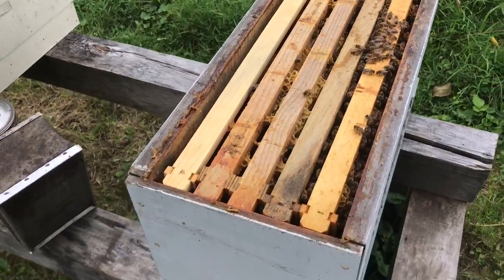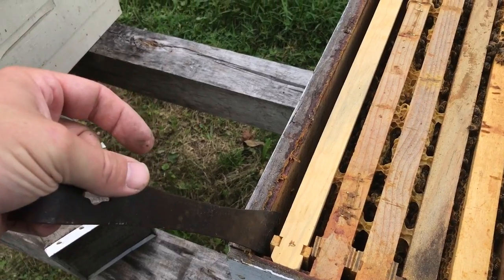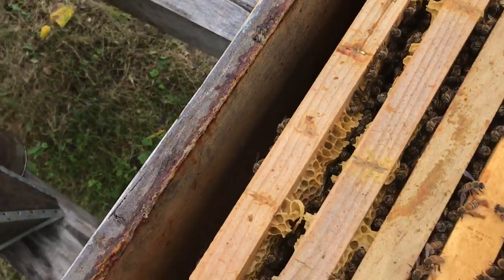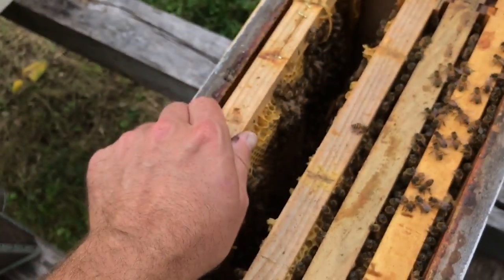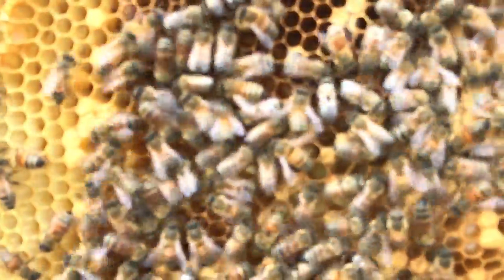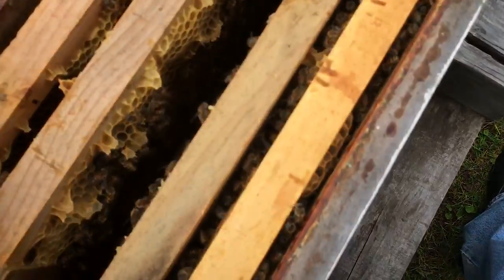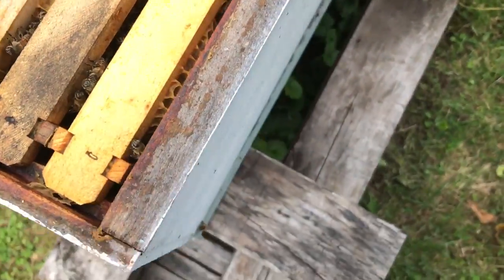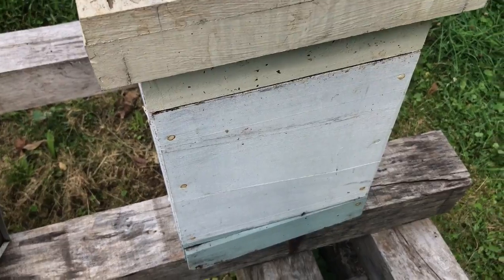Fatbeeman trip lessons: Frame manipulation with hive tool 1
Learn to really use hive tool and work bees properly.  Save time and headache.